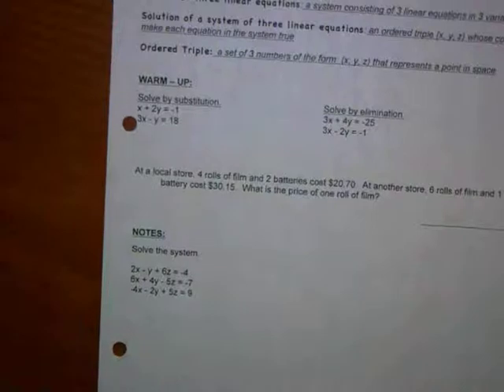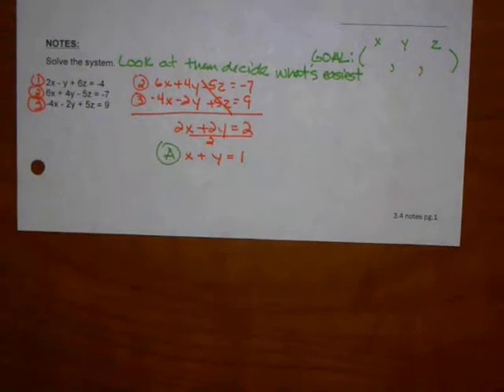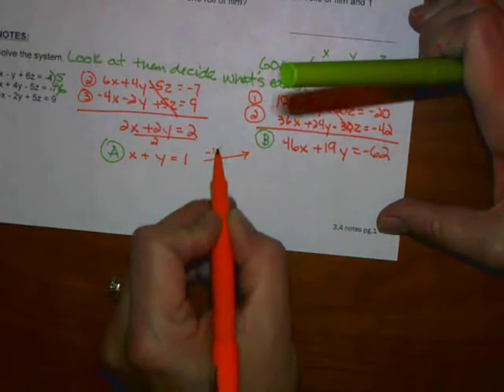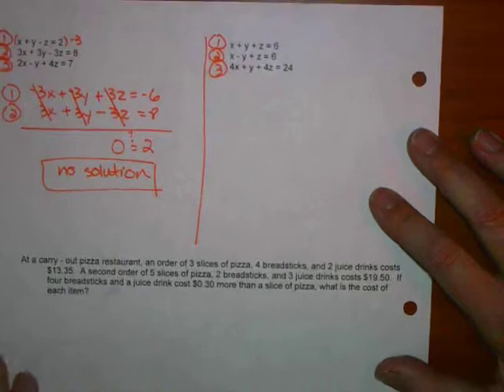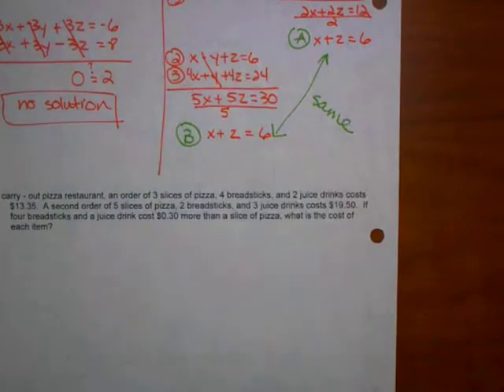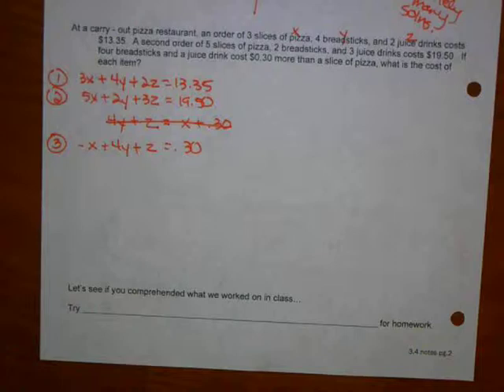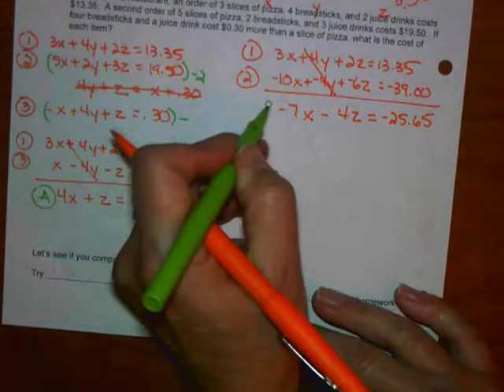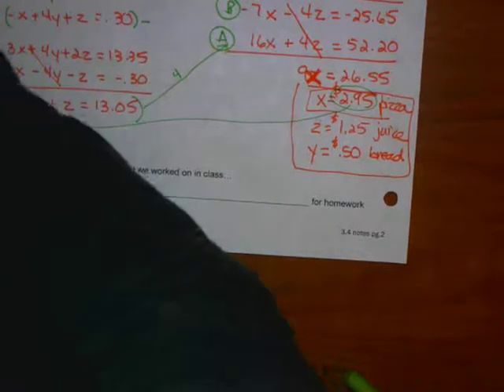Sec 3 4 AA2